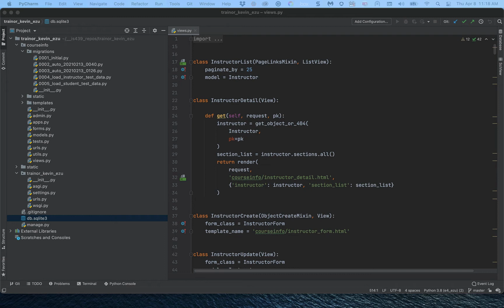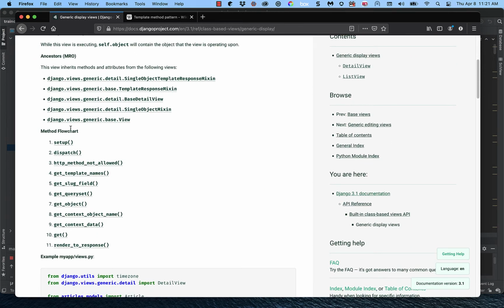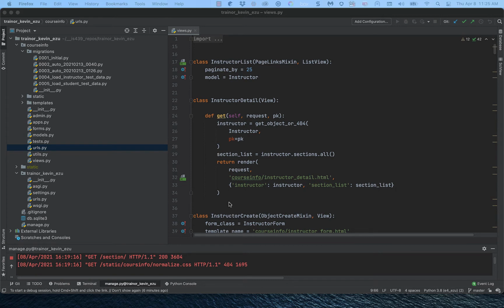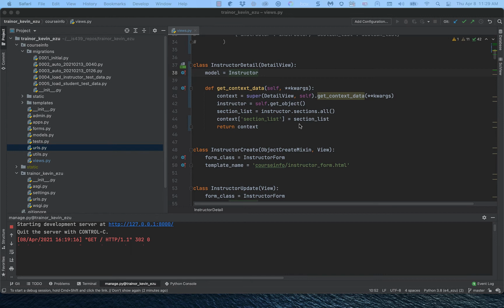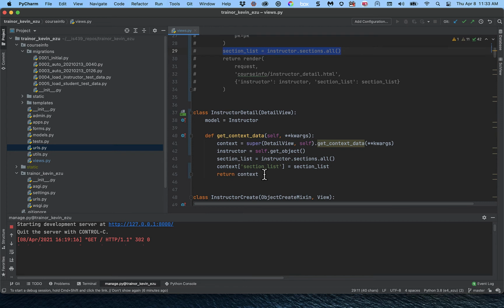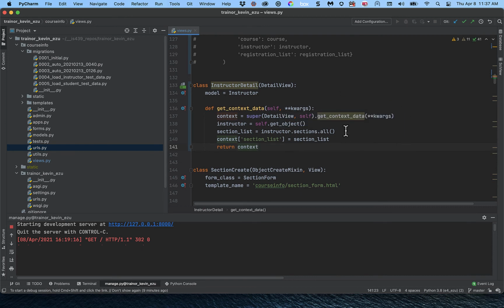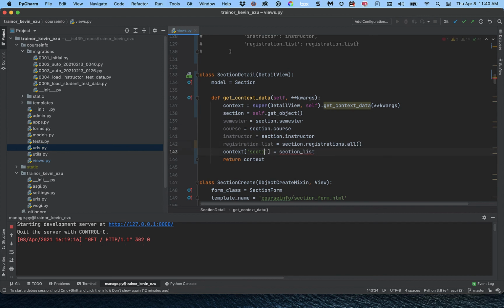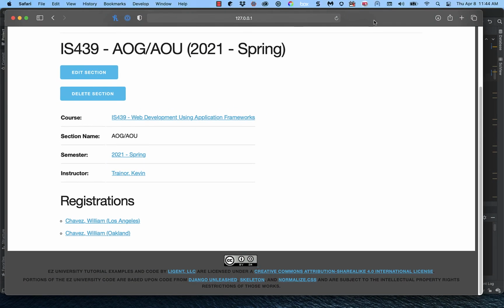Tutorial: IS439 - EZU GCBV Assignment - Part 4